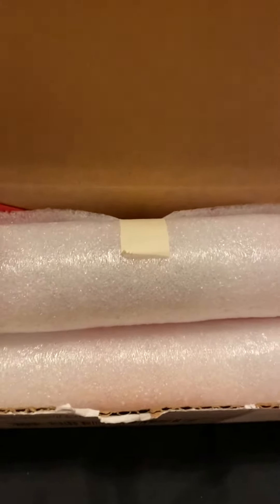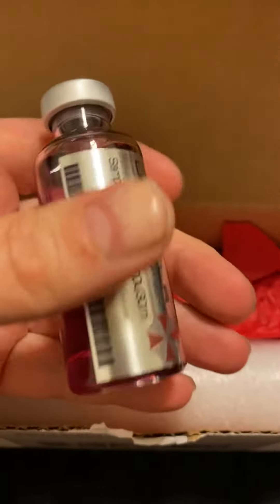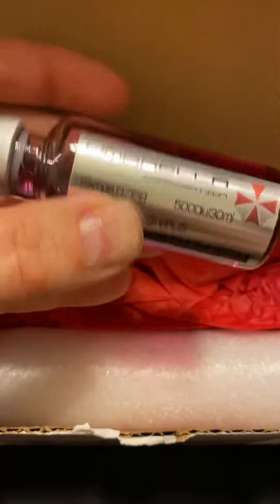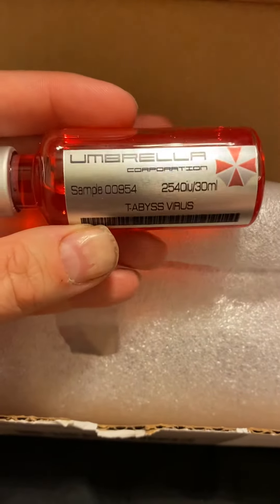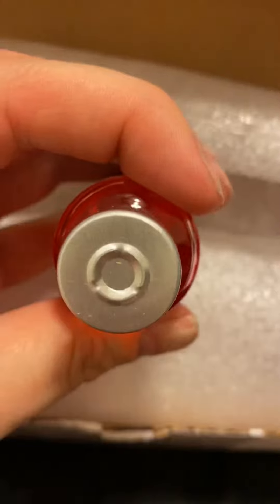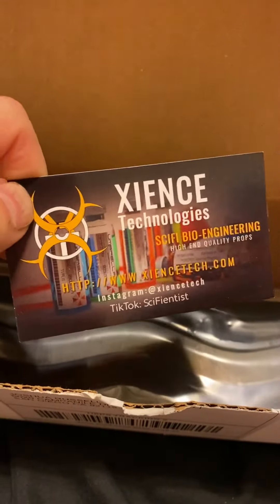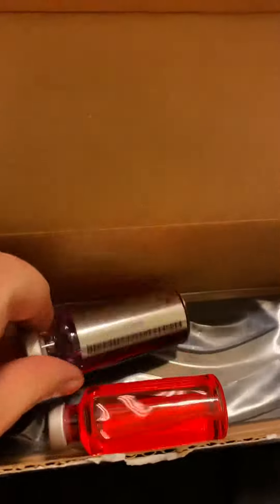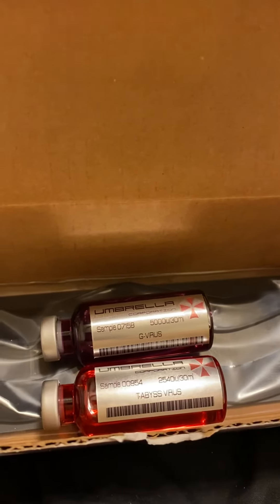Opening a package from umbrella corps containing vials of the g virus and t abyss virus.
Vials of the resident evil virus 🦠 order off Etsy .watch me live on twitch Chihirocherrybaby.created by  Xiencetech